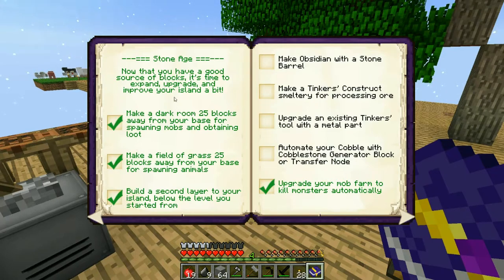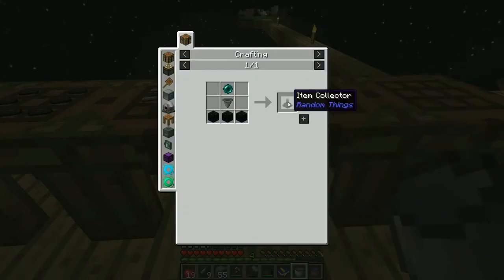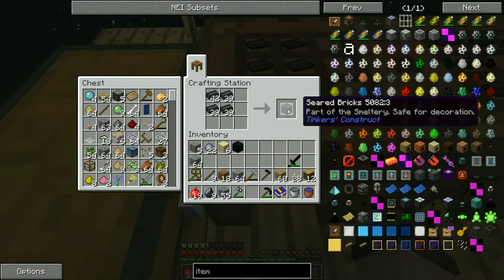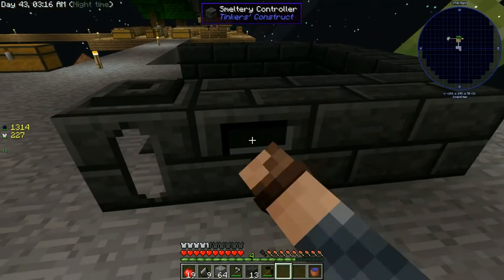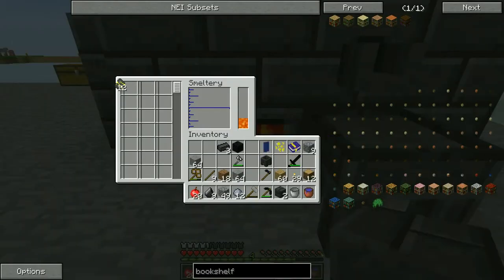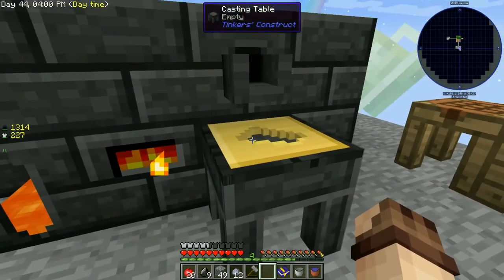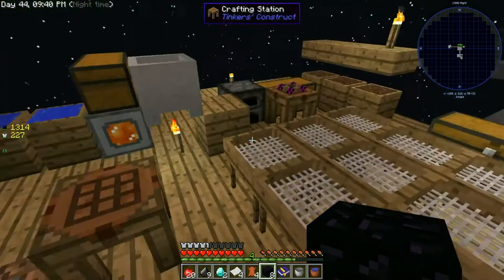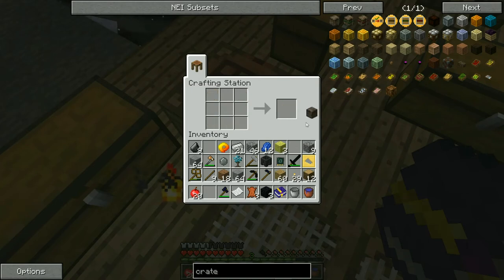Skyfactory 3 - Achievement Guide - Ep 5 - Obsidian, Tinkers Smeltery, Enchanted Sieve Mesh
Make Obsidian with a Stone Barrel
Make a Tinkers' Construct smeltery for processing ore
Upgrade an existing Tinkers' tool with a metal part
Enchant a Sieve Mesh

Want to 100% complete the Achievements in the Minecraft modpack Skyfactory 3? We walk through all of the different achievements and show you just what you need to do to complete all of them. This week we focus on the Stone Age and the achievements relating to Mob Spawning Area, animal Spawning Area, building a level underneath the starting area, and automating your mob farm.

Hey help us achieve our goals!

$25 = Revamped Brand Imagery
$50 = Tshirt Design
$100 = Community Game Server
$200 =Monthly Q&A
$300 = Fan Appreciation Dnd Session

Twitch Followers
300 =2 weekly livestreams
400 = Dnd Livestream

Twitch Concurrent Subs
5 - Custom emoji
25 - Pizza Party